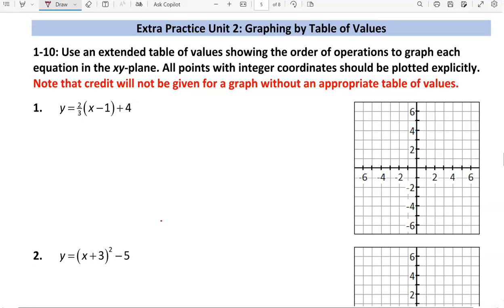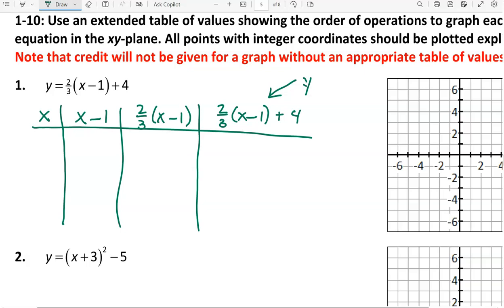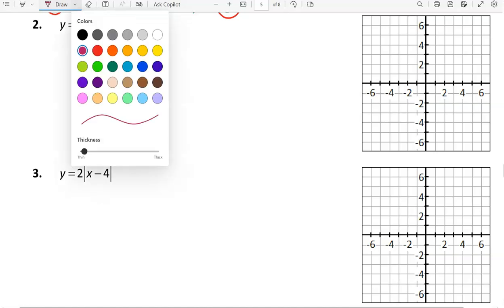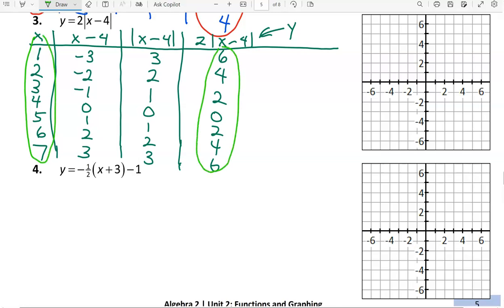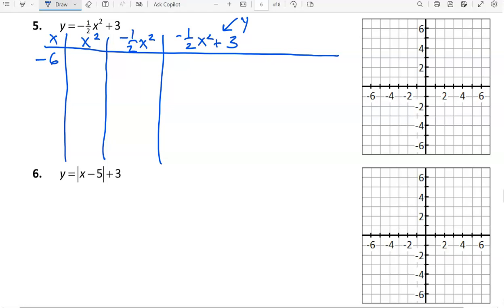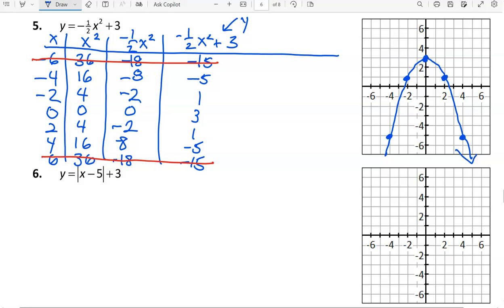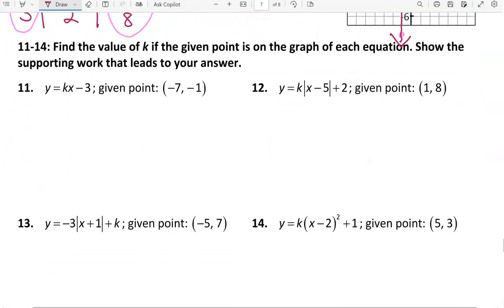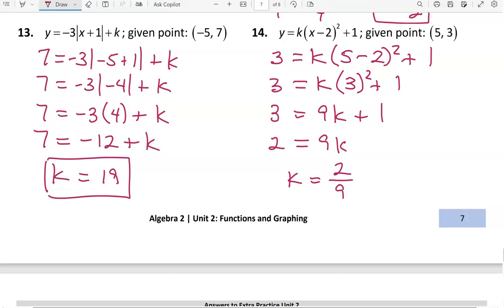Alg 2 Extra Practice Solutions